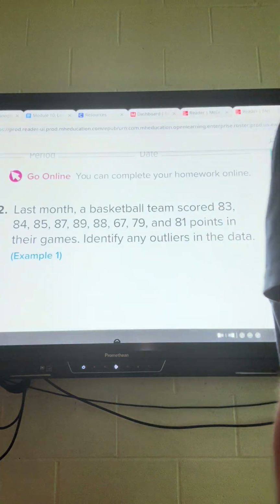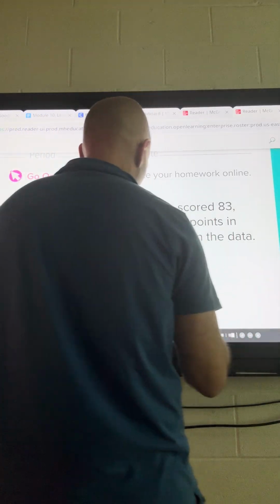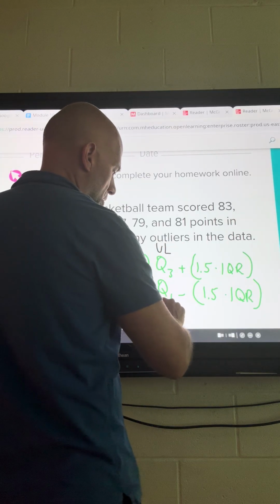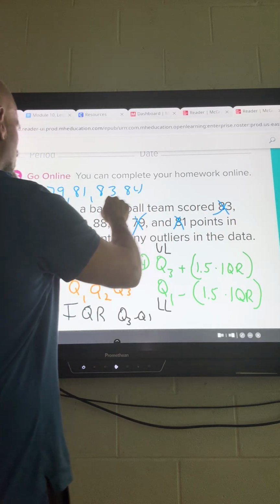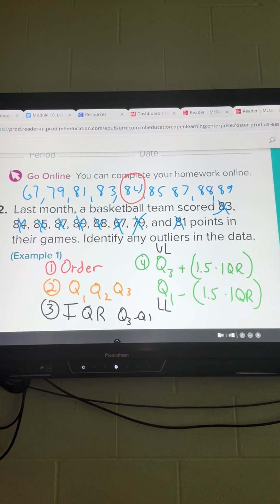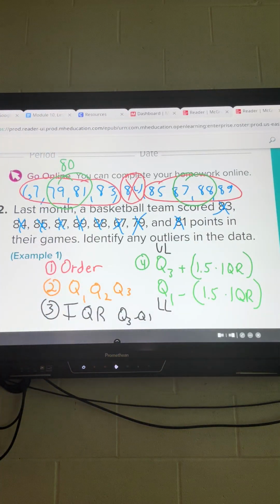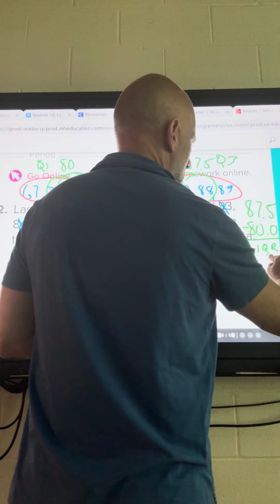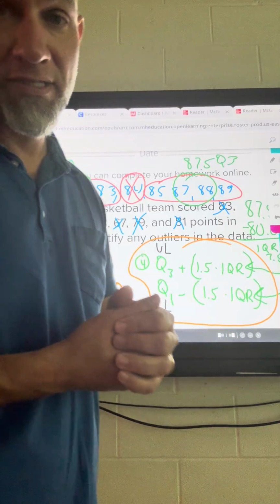Homer tips for Tuesday, June 3, 2025 ￼